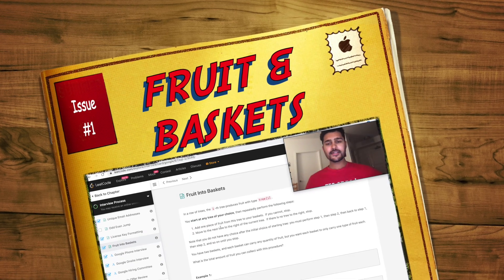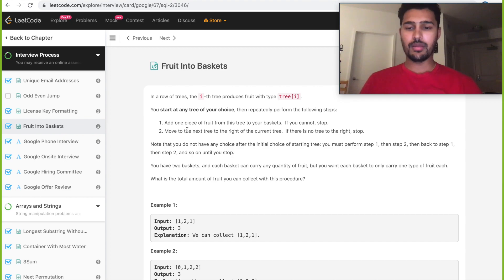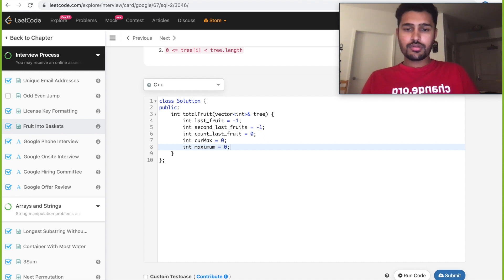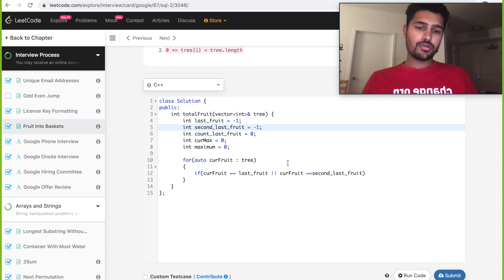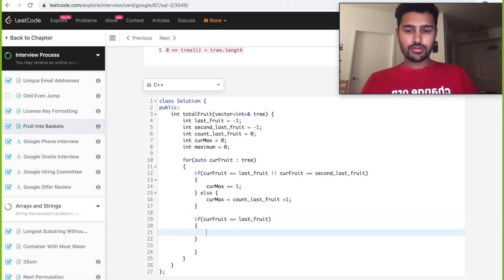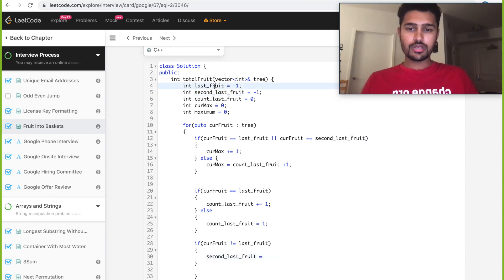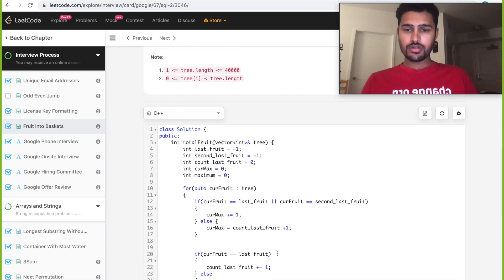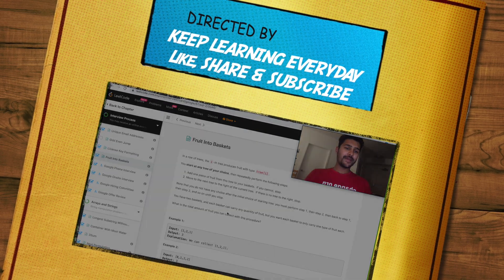LEETCODE 904: FRUIT INTO BASKETS | CODE | GOOGLE | FACEBOOK | INTERVIEW QUESTION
Hi Everyone,

This is one of the top questions asked in GOOGLE MICROSOFT FACEBOOK INTERVIEW.
This video contains the code for the problem FruitIntoBasket.